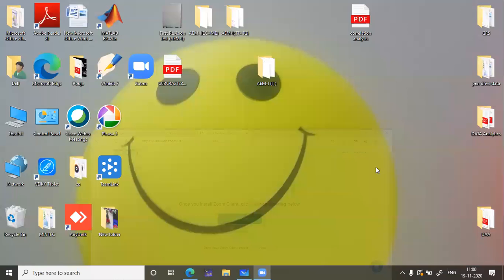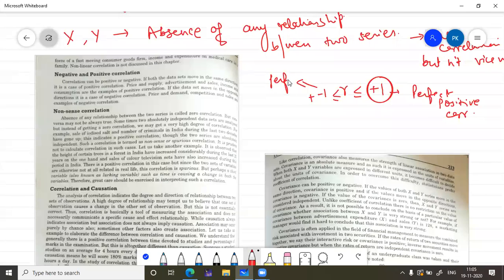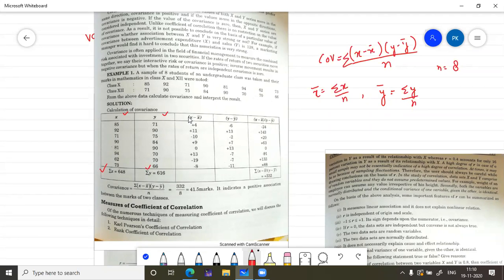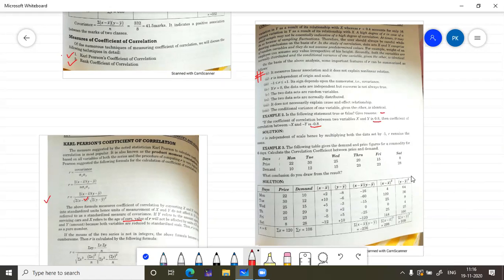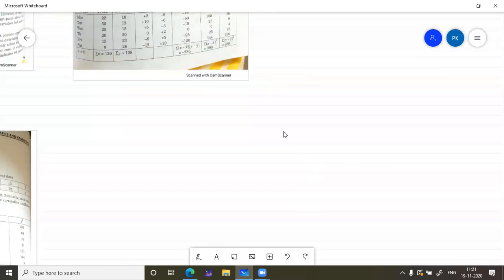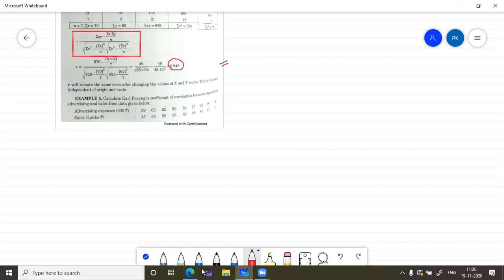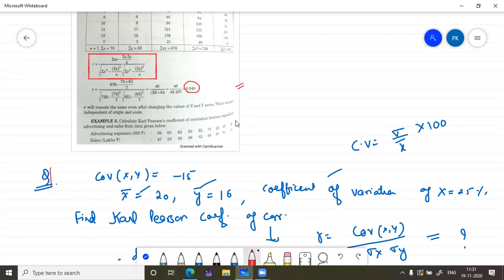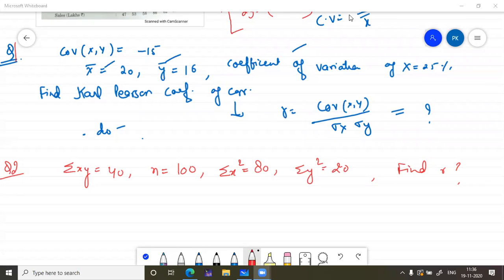L-21, Correlation Analysis